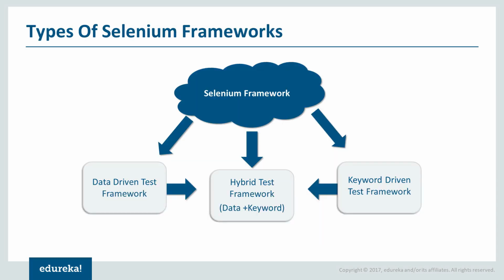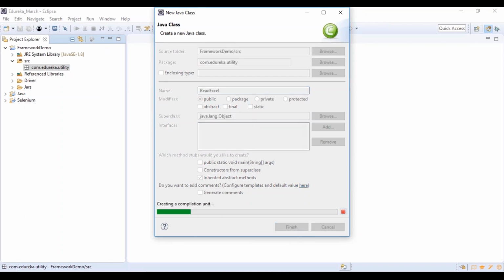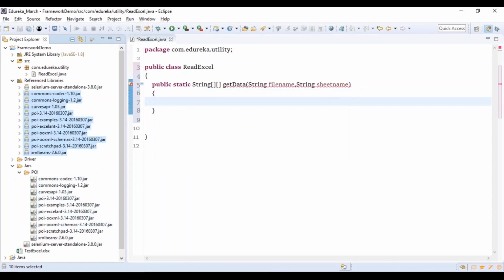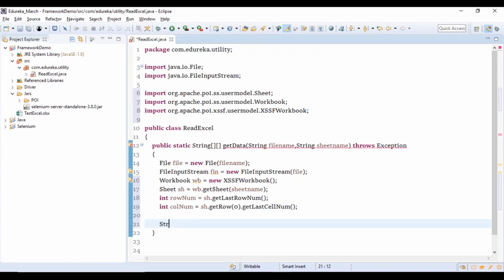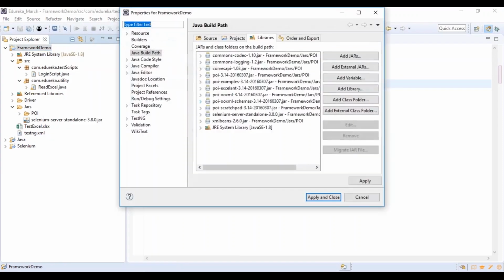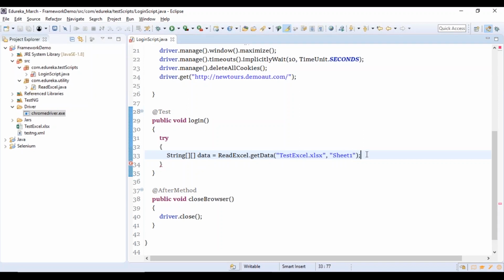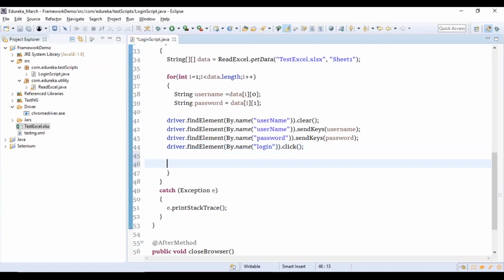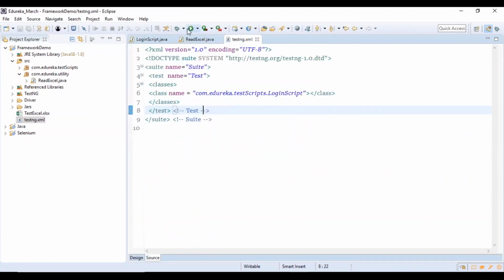Selenium Frameworks | Part 1 | Selenium with Java | Basics to Advanced | Interview | Module 9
Learning Objective: Understand the key Test Automation Frameworks. Utilize Apache POI as well as Data Provider annotation to implement Data-Driven Framework.

Topics:
Introduction to Selenium Frameworks
Types of Selenium Frameworks
Introduction to Data-Driven Test Framework
Advantages and Disadvantages of Data-Driven Test Framework
Best practices of Data-Driven Testing
Apache POI
Data Providers

Selenium full course tutorial
selenium tutorial
selenium webdriver
selenium training
Selenium Projects
selenium crash course online
Selenium Frameworks
selenium testng tutorial
selenium testing full course